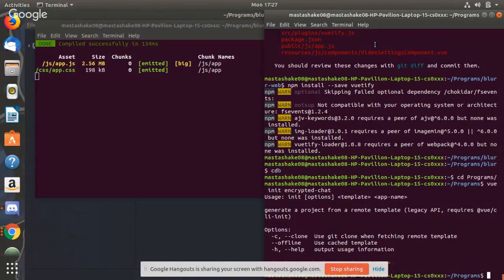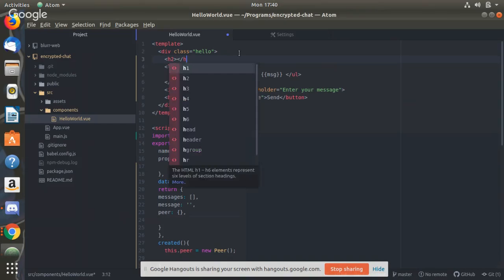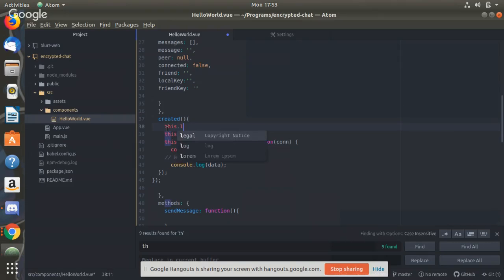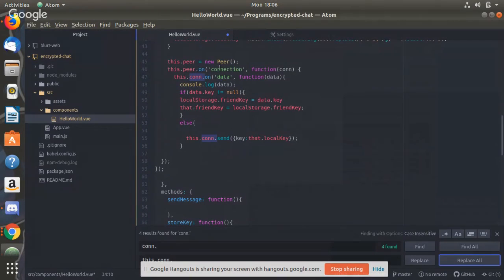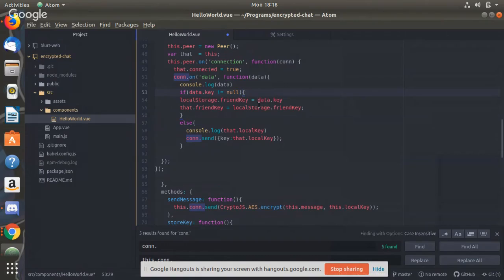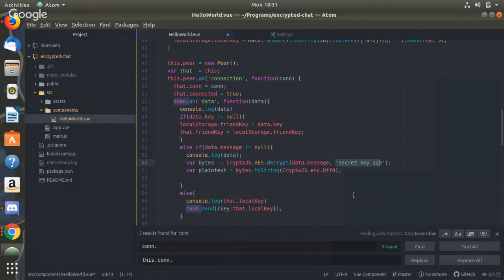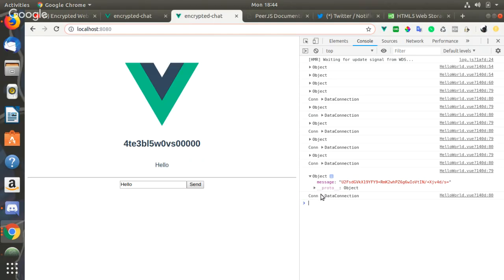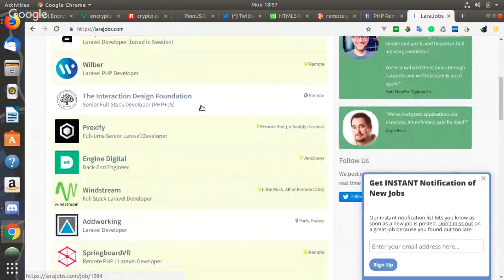Encrypted WebRTC Chat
Today I'm created an encrypted WebRTC chat app using Peerjs and